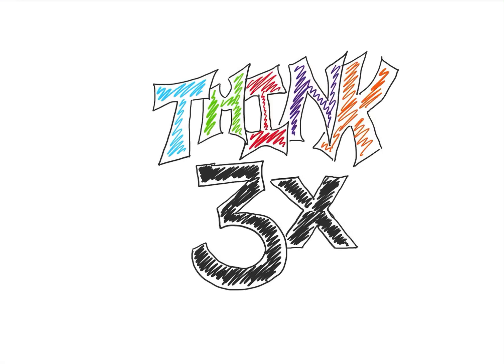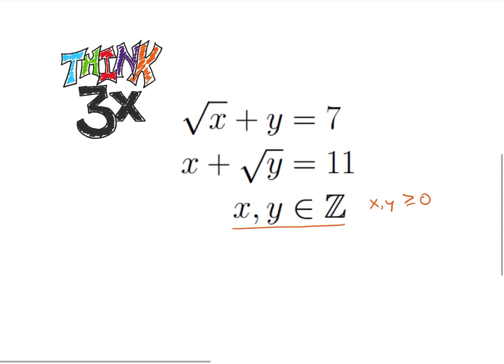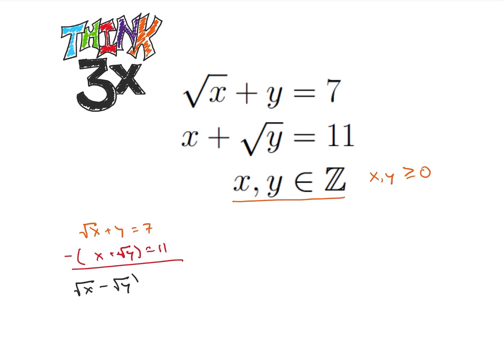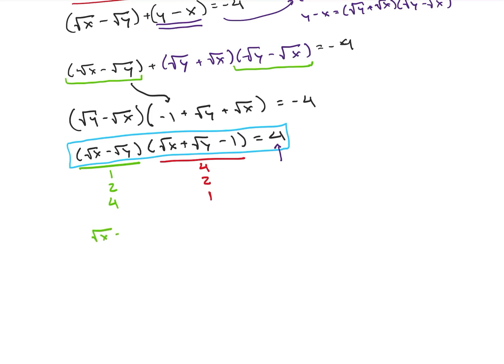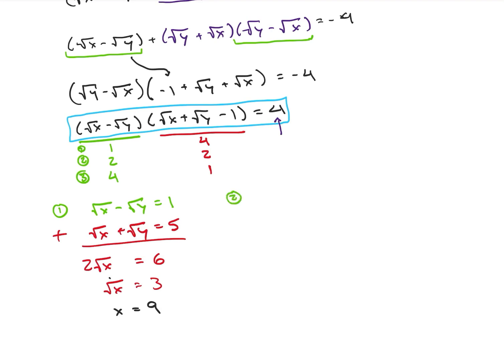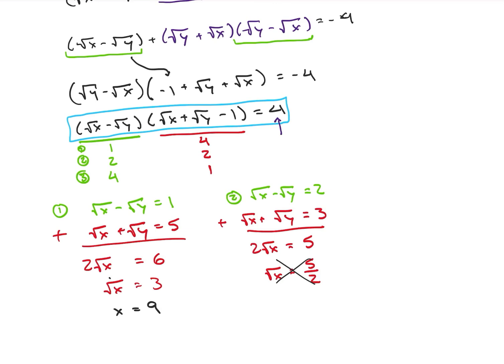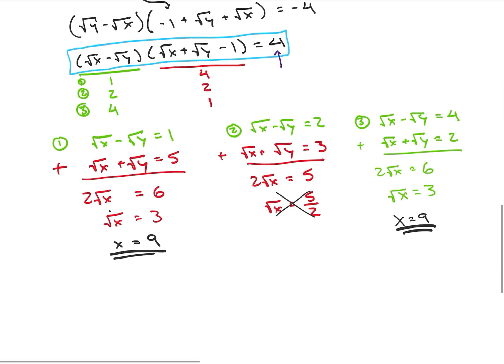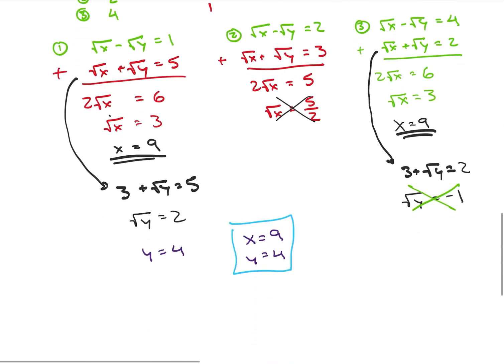Sqrt(x)+y=7, x+sqrt(y)=11. How can we calculate y and x?!?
We solve a really fun problem that requires a few tricks. Test out your problem-solving mettle by pausing the video and seeing if you can come up with the solution. We manipulate our expression by solving some fun algebra. Come join! Feel free to submit your own problem if you'd like me to work through a problem of yours.